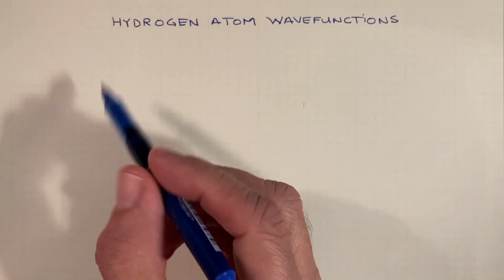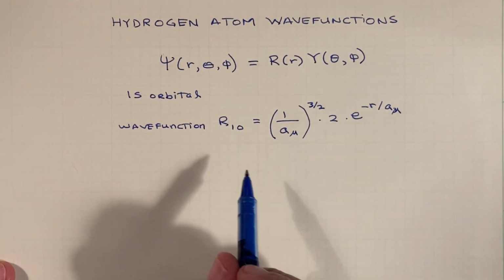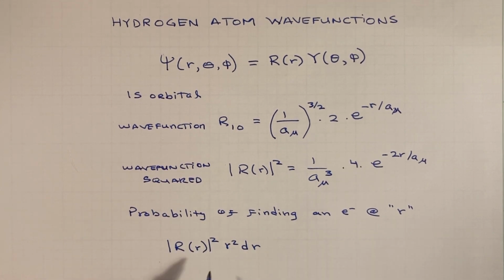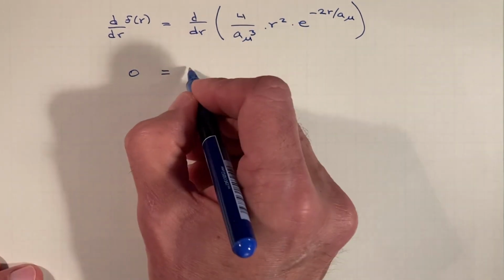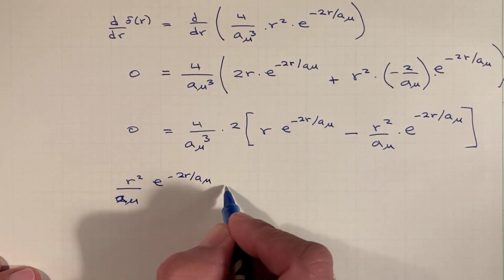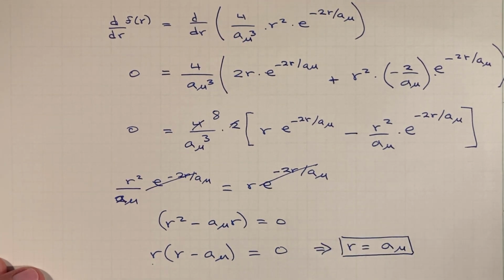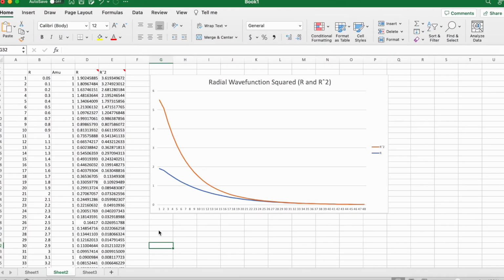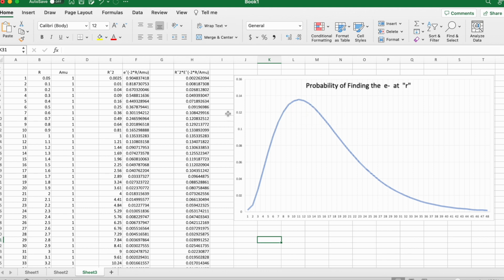Is the electron in the nucleus?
A quick video showing the wavefunction, wavefunction squared, and the probability of finding the electron at radius "r".  The crucial point is the rˆ2 that is introduced when we calculate the probability of finding the electron at distance "r" in the hydrogen atom.